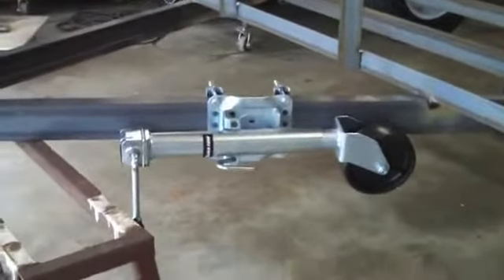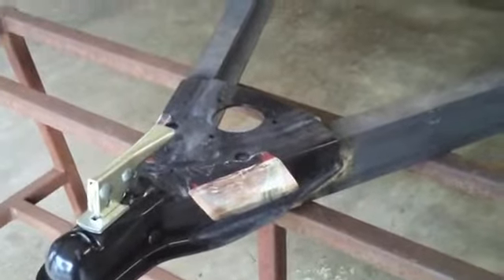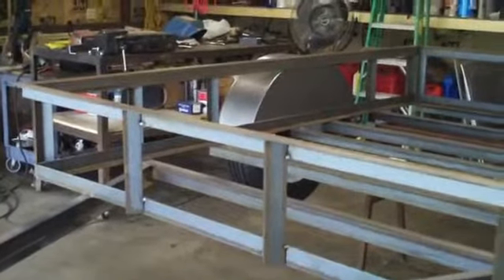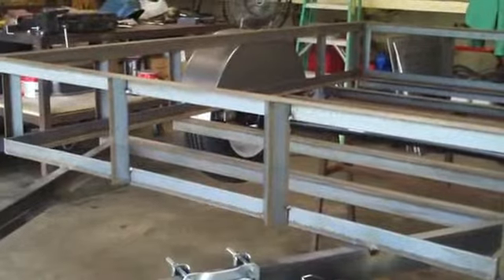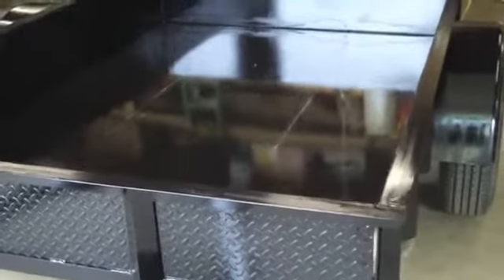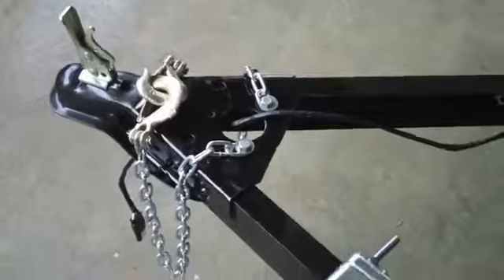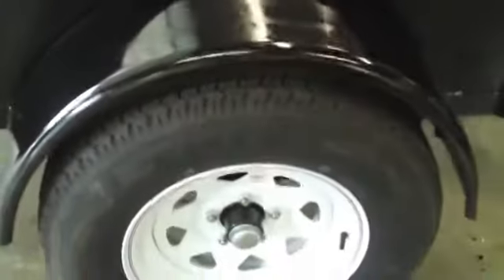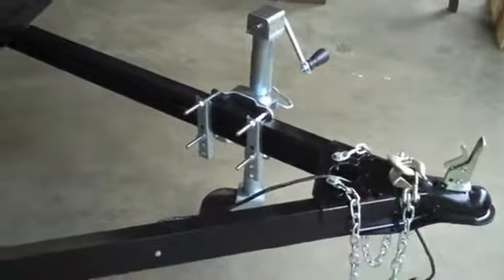▶ How to Build a Utility Trailer Part 9 Mounting Jack, Floor, Sides, and Completion YouTube